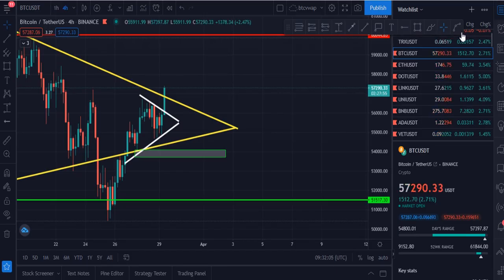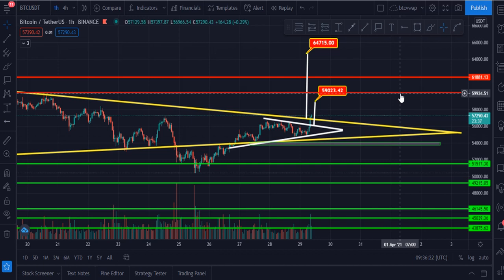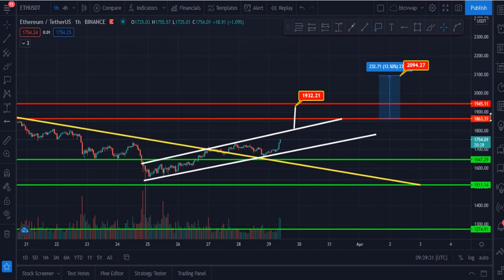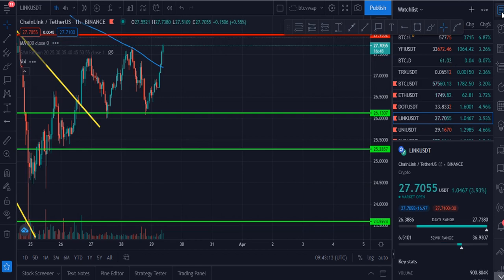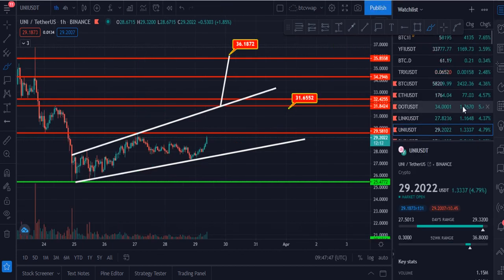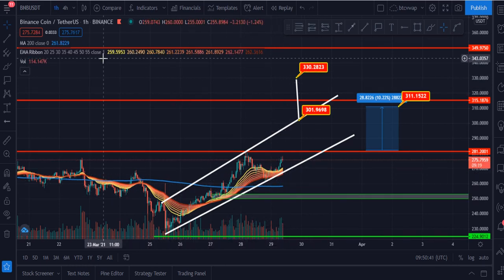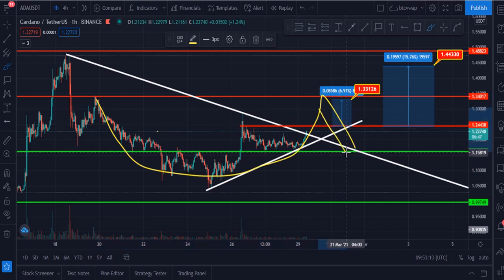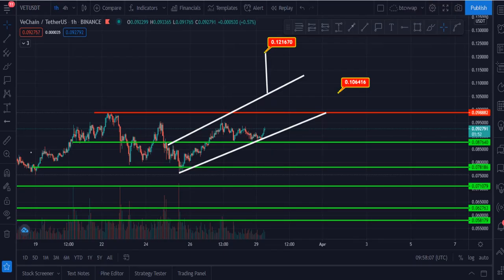Bitcoin,Ethereum Polkadot Chainlink Bnb Ada Uniswap What is Next Move | Technical Analysis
🔶  HotBit For Small Cap Alt Coins

0:00 Introduction
0:40 Bitcoin Technical Analysis
05:25 Ethereum Technical Analysis
09:45 Polkadot Technical Analysis
11:46 Chainlink Technical Analysis
14:35 Uniswap Technical Analysis
16:28 Bnb Coin Technical Analysis
19:25 Cardano Technical Analysis
23:07 Vet Technical Analysis

Now We Are Available On These Networks